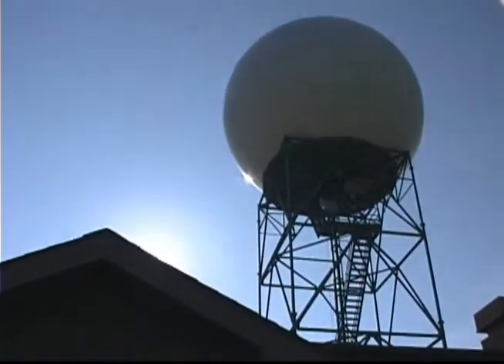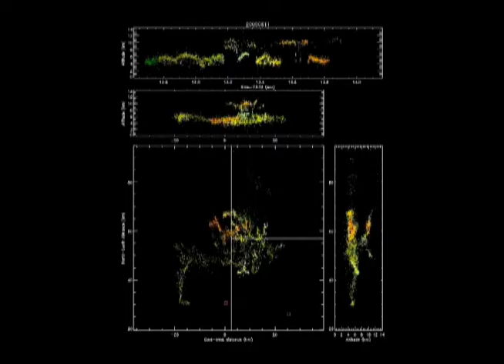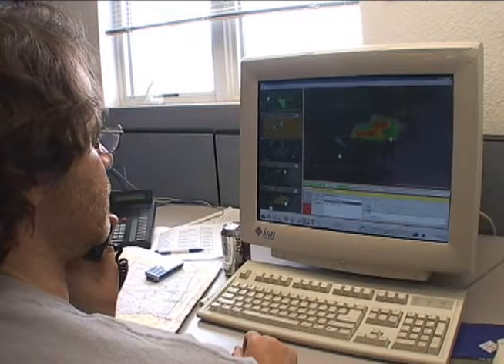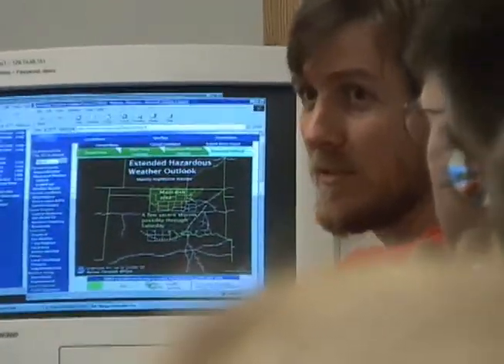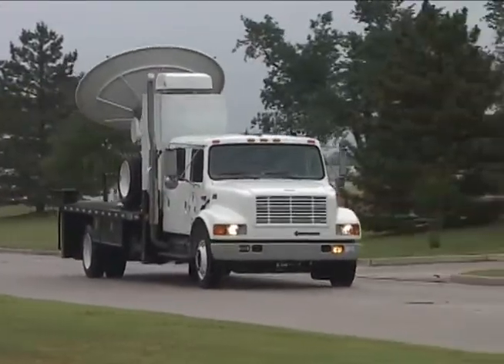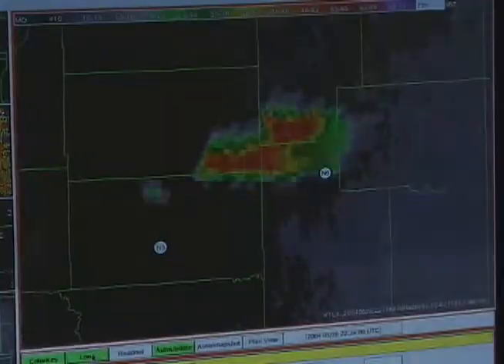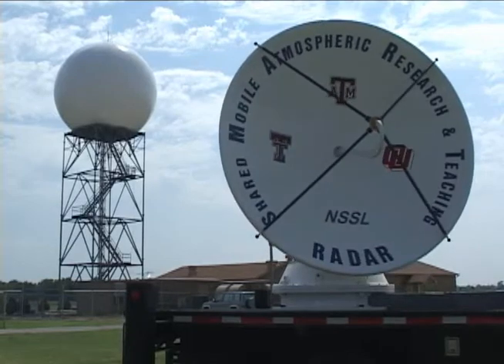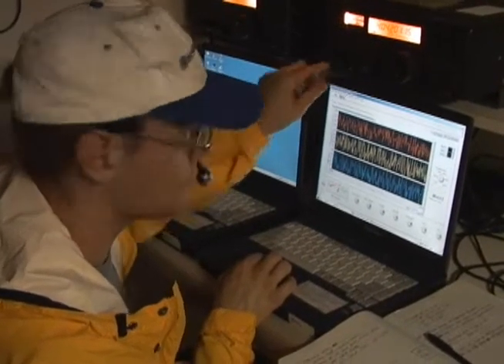TELEX Field Project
"The most successful (field project) we've ever conducted" - Dave Rust.  Led by Dave Rust and Don MacGorman, NSSL researchers and students launch balloons and data collection devices into storms   to study lightning.  Contains interviews by Dave and Don with video from field operations.